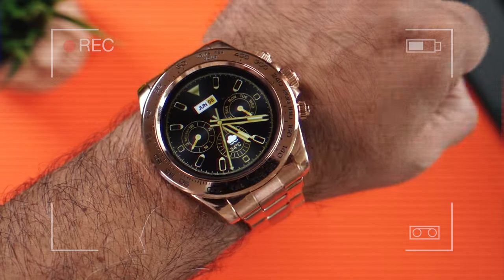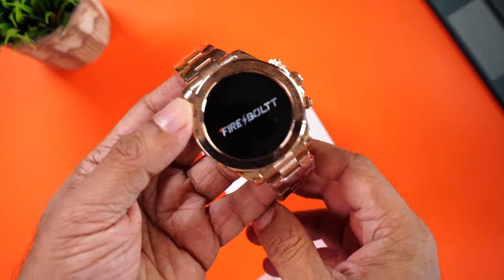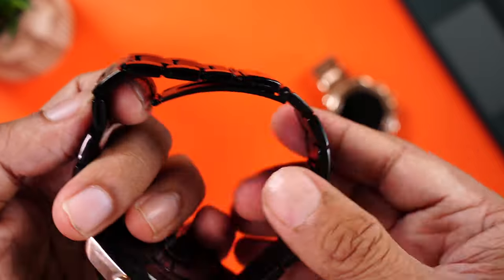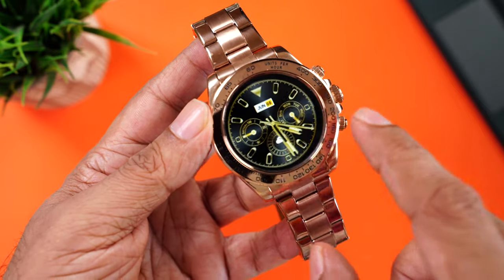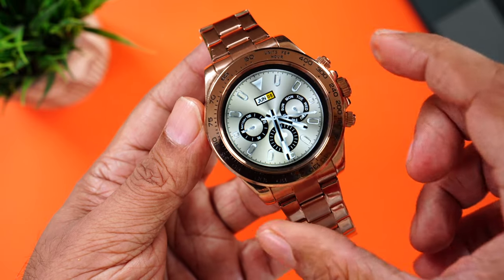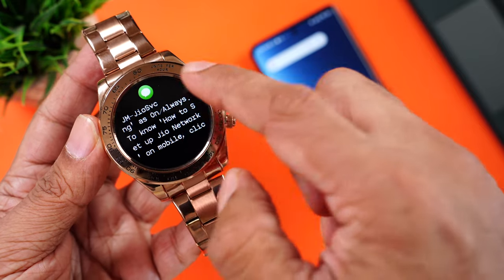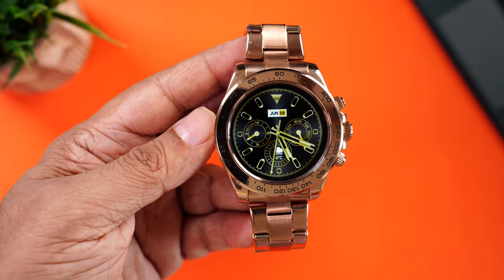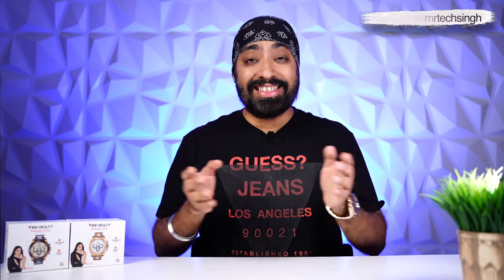Luxury Gold Premium Smartwatch - The New Fire Boltt Blizzard 🔥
The all-new Gold Fire Boltt Blizzard with Bluetooth calling, BT Earphone connectivity, Save music on the watch and more. Watch now